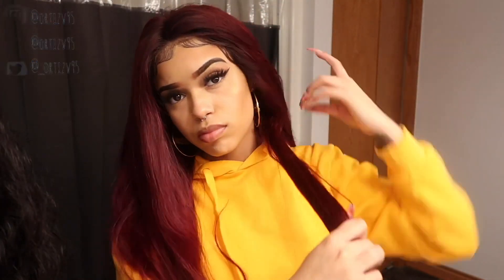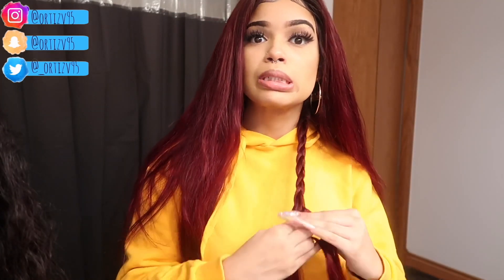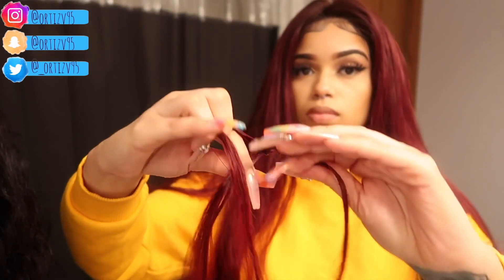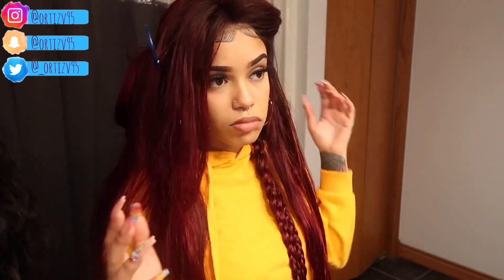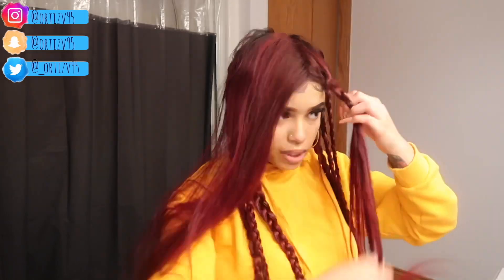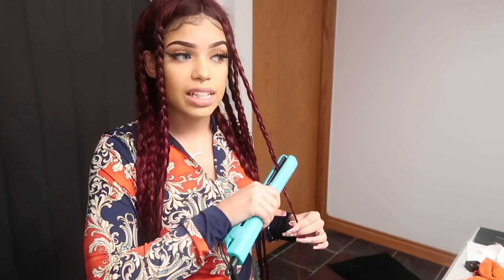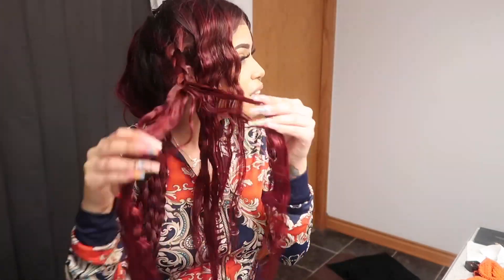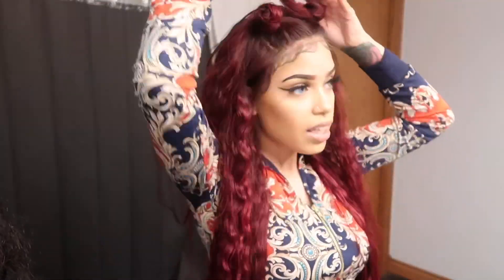How To: Heatless Crimped Hair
How To Get Heatless Crimped Hair over night and instantly!

HAIR DETAILS👇🏿

Nadula Hair:  Brazilian  body 30 30 30 with 20-inch Frontal
Big Coupon: 2$ up to 20$; 3$ up to 39$; 6$ up to 79$;
10$ up to 119$; 25$ up to 559$; 40$ up to 899$

LIKE, COMMENT your favorite part, SHARE, & SUBSCRIBE if you wanna see more lit videos ❥ don’t forget to screenshot your favorite part, post, tag me & hashtag nessagang on twitter & instagram so I can like & comment! ❥ xoxo

✘ Save a life & use my $20 UBER CODE ⇢ vanessal9054ue
✖️ $10 LYFT CODE -- VANESSA08205

⎯ ⎯ ⎯ ⎯ ⎯ ⎯ ⎯ SOCIALS ❤︎ ⎯ ⎯ ⎯ ⎯ ⎯ ⎯ ⎯ ⎯ ⎯

FAQ:
Camera: Canon Rebel T5i
Editing Software: FCP + iMovie
Remixed by CG5